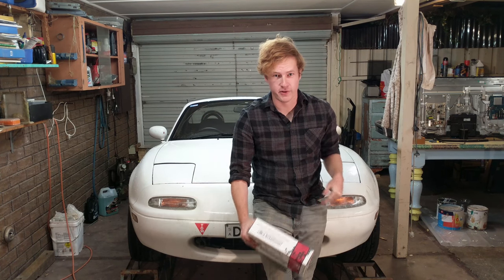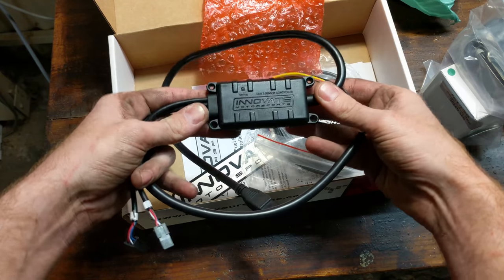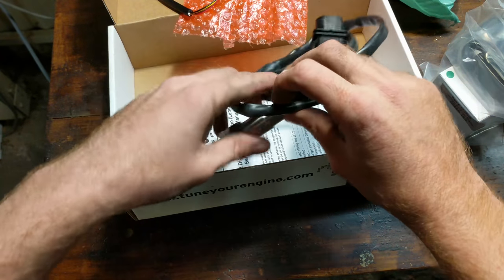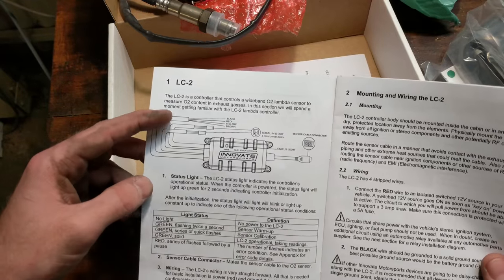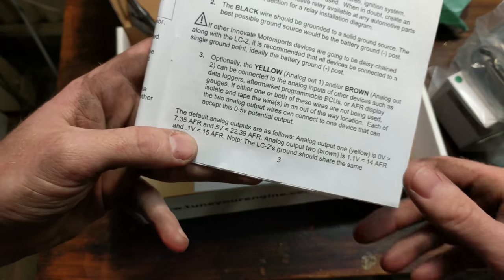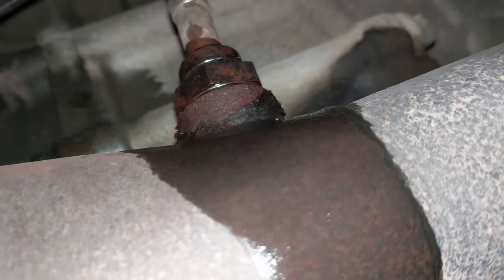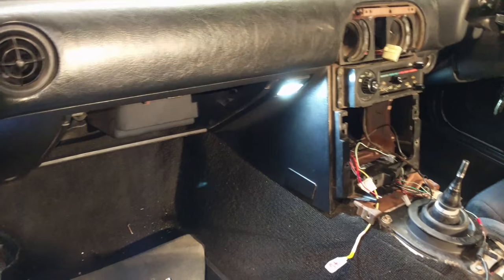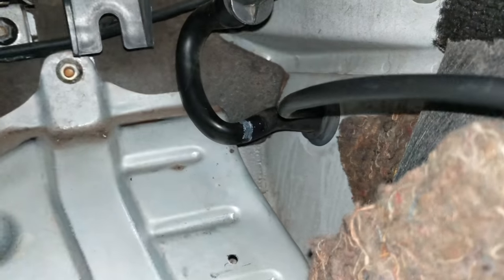How To Install a Wideband 02 Sensor on Your MX-5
My 02 sensor was dead - so it was time for an upgrade!

This is a guide that is particularly aimed at owners of early Australian NA MX-5s, though the general principles apply to any install.